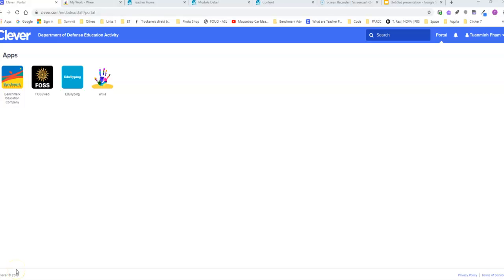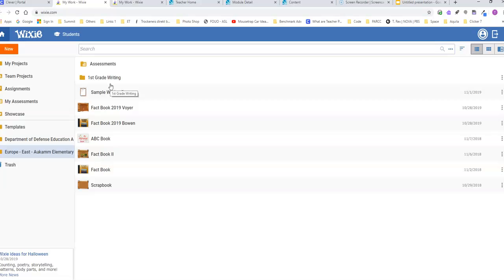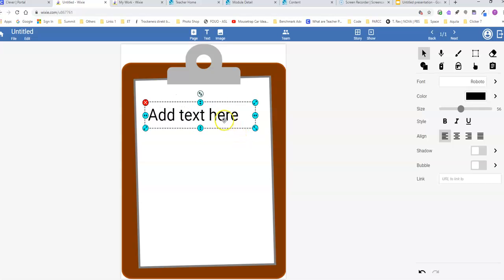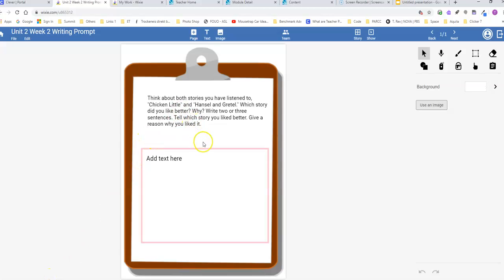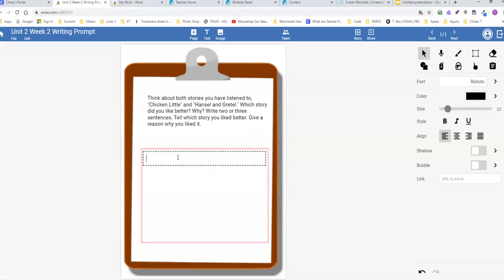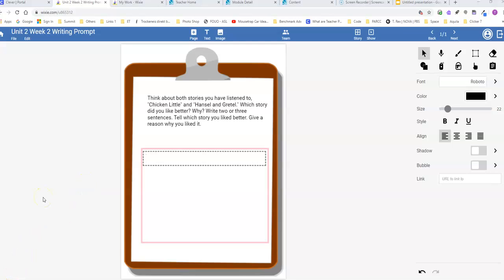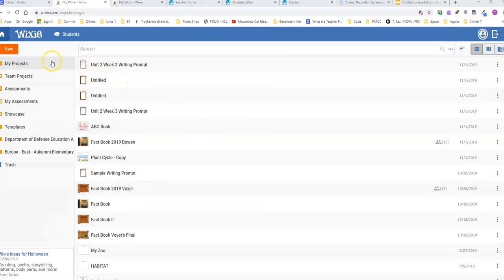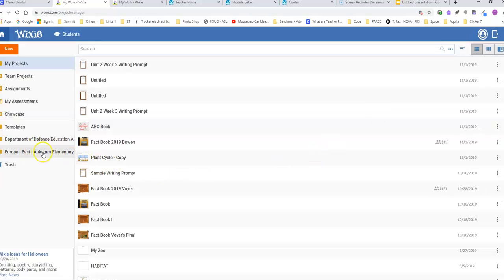Using Wixie to Make Accessible Assessments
Use the template feature in Wixie to create constructed response writing prompts with text to speech and voice recording options!